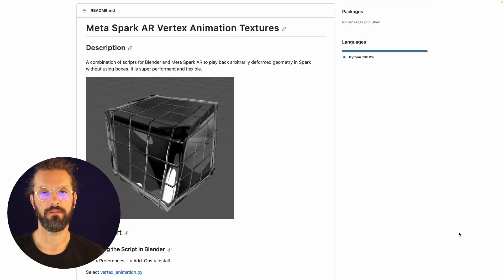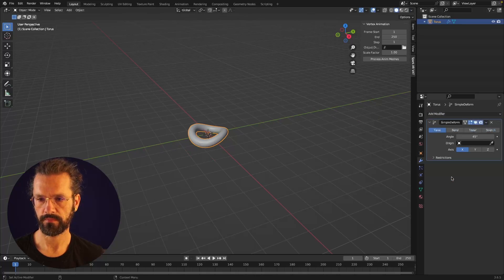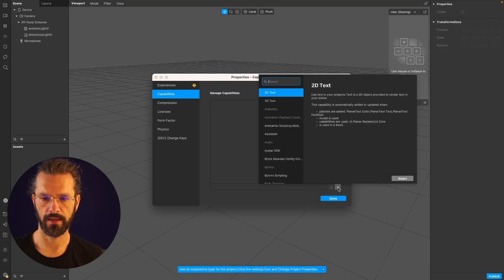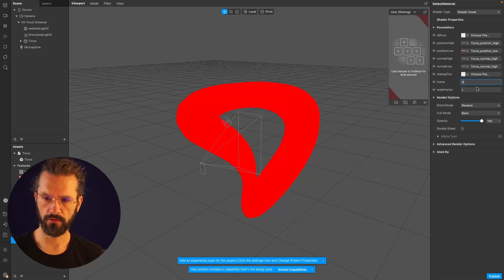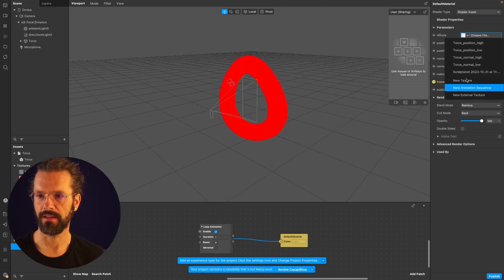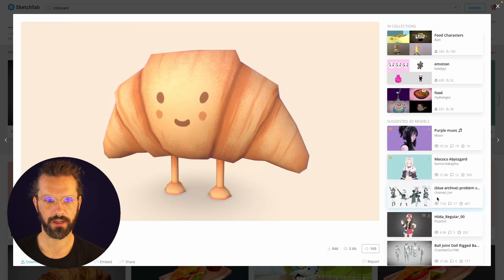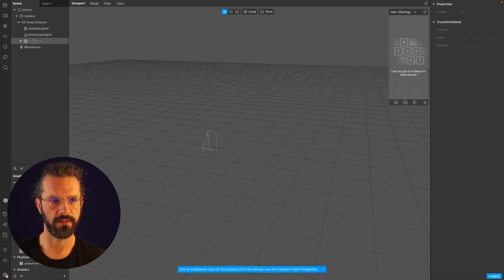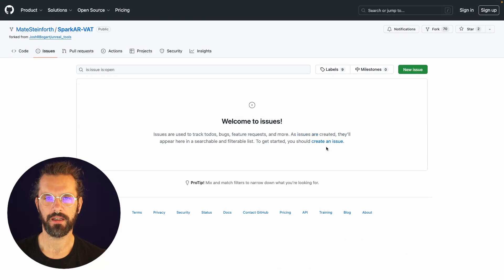Meta Spark AR Vertex Animation Textures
A combination of scripts for Blender and Meta Spark AR to play back arbitrarily deformed geometry in Spark without using bones. It is super performant and flexible.

Quickstart

-Installing the Script in Blender
-Edit - Preferences... - Add-Ons - Install...
-Select vertex_animation.py
-enable Spark AR VAT: Vertex Animation

Exporting an Animation
-Select the animated Object
-Open the Spark AR VAT Tab
-select frame range and output directory
-click 'Process Anim Meshes'
-observe the changed 'Scale Factor' in the UI...

Installing the Shader in Spark AR
-Enable Vertex Texture Fetch in Project - Edit Properties... - Capabilities - + - Vertex Texture Fetch
-Drag and drop SparkVAT.sca into your project

Importing an Animation
-Drag and drop everything from the output directory above into your project
-set compression to 'none' for all imported textures
-make a new material with the shader and populate the outputs
-assign it to the exported mesh from the output directory
-enter the Scale Factor from the Blender UI in the appropriate field

Known Limitations
-Because of Texture Size limits in Spark, this workflow can only process meshes of up to 1024 vertices and up to 1024 frames (roughly 40 seconds at 25fps)
-Vertex Order can't change between frames, which means that the mesh has to stay consistent between frames

Authors
Mate Steinforth

Acknowledgments
Adapted for Spark from the Blender scripts created by Joshua Bogart
Adapted for Blender from 3ds Max scripts created by Jonathan Lindquist at Epic Games.